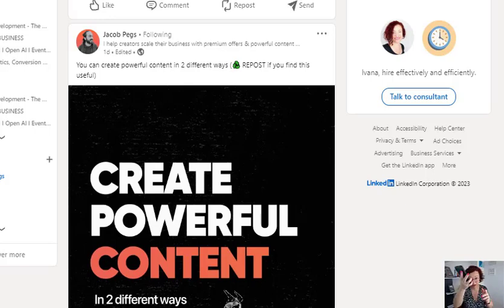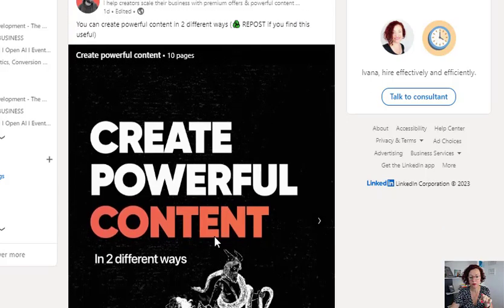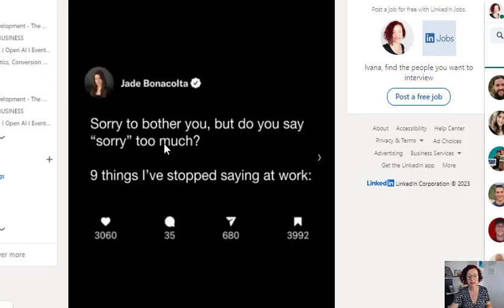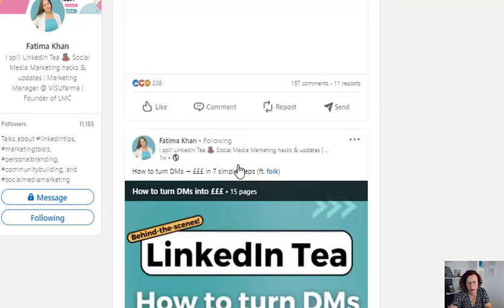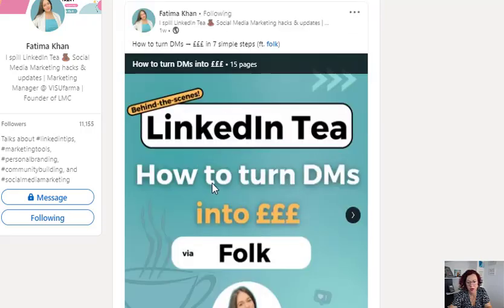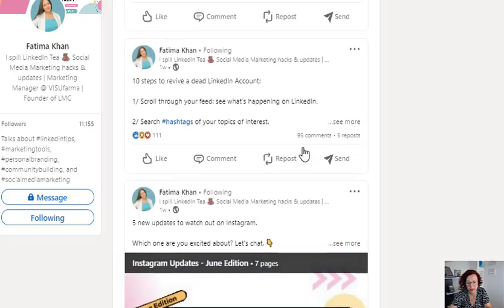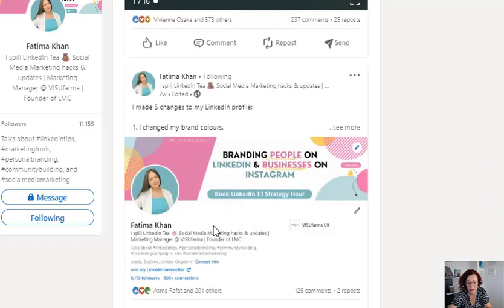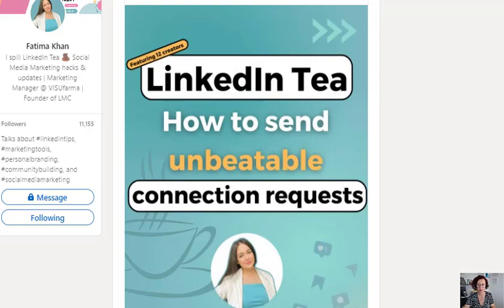(Part 9) The Powerful Images That Stop the Scroll | Linkedin Tutorial for Beginners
Here are the powerful images that stop the scroll in LinkedIn. I've learned a lot from Justin Welsh who grew his acct to 400K+ followers.

In this enlightening YouTube video, we delve into the fascinating world of LinkedIn and explore the remarkable impact of using powerful images to halt the endless scrolling of professionals.

In today's fast-paced digital landscape, capturing attention and engaging an audience can be a challenging task. We'll shed light on how leveraging attention-grabbing images can serve as a game-changer for your LinkedIn presence. Discover the science behind why the human brain responds so strongly to visual stimuli and how it can effectively disrupt the scrolling pattern of busy professionals.

Through expert analysis and real-world examples, we'll unveil the advantages of using powerful visuals on LinkedIn. Witness how stunning images can instantly pique curiosity, ignite emotions, and evoke immediate engagement from your target audience. We'll also explore the correlation between captivating visuals and increased click-through rates, shares, and overall post visibility and that is why we have to use images that stop the scroll on LinkedIn.

Moreover, we'll provide practical tips and best practices for selecting and optimizing images specifically tailored for LinkedIn. Learn how to create visually striking thumbnails, eye-catching infographics, and compelling cover images that are optimized for both desktop and mobile viewing. Unleash the potential of your personal or brand's LinkedIn profile by mastering the art of captivating imagery.

Whether you're an aspiring professional, a business owner, or a seasoned LinkedIn influencer, this video offers invaluable insights to enhance your LinkedIn content strategy. Empower yourself with the knowledge and techniques needed to captivate your audience, build strong connections, and stand out in the competitive LinkedIn ecosystem.

Don't let your content get lost in the scroll! Use images that stop the scroll in LinkedIn.

Join The Free Community - Inspire, Transform and Impact 4 Coaches, Consultants and Course Creators